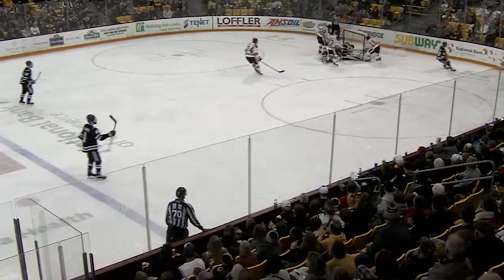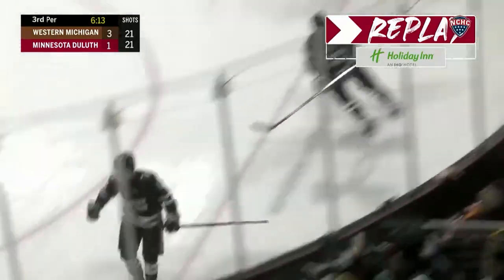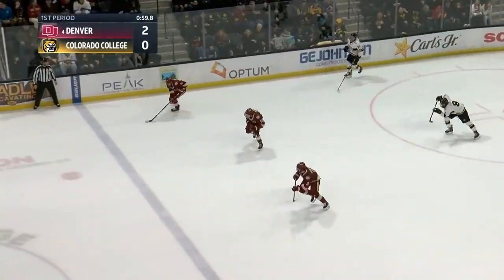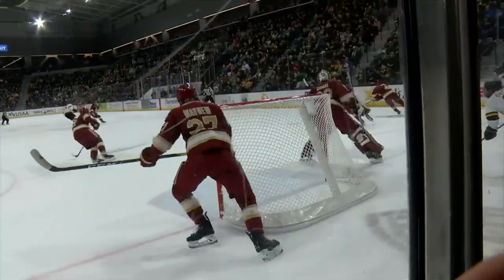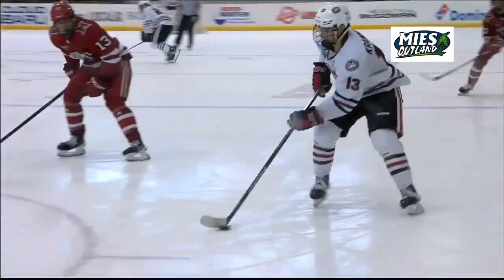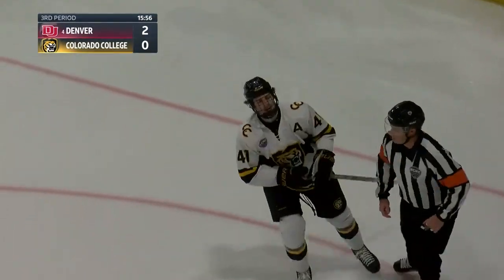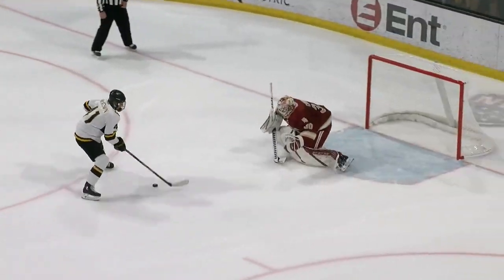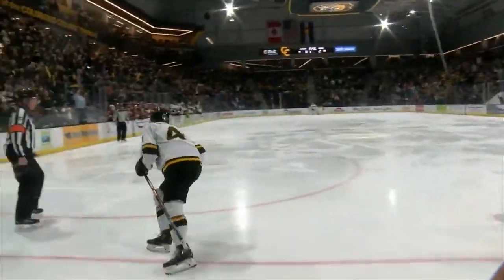NCHC Top Plays of the Week | 1/7/23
The top plays from the Feb. 3-4 weekend.